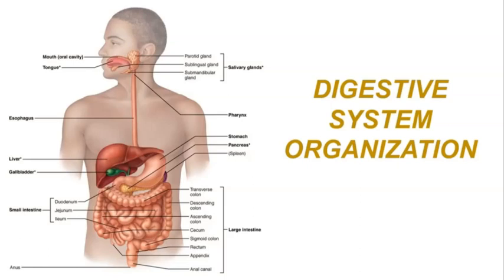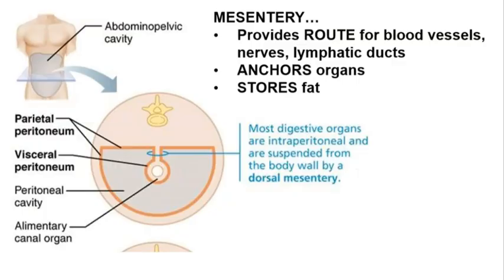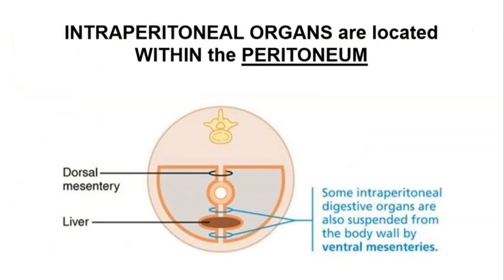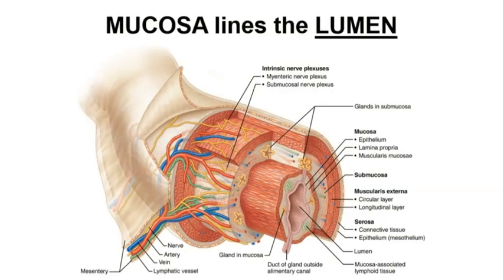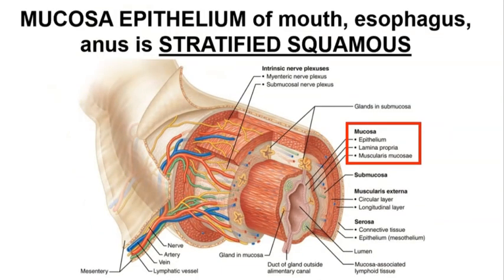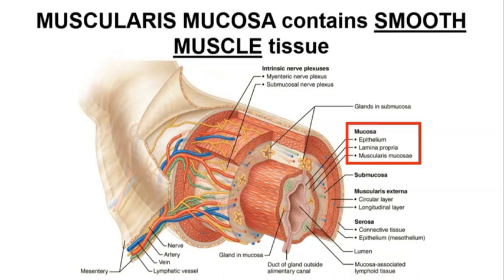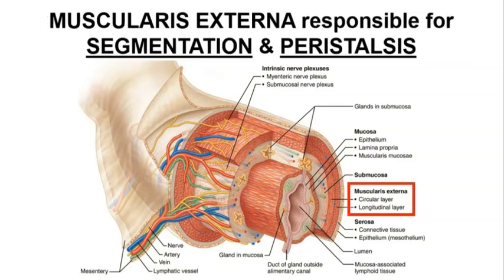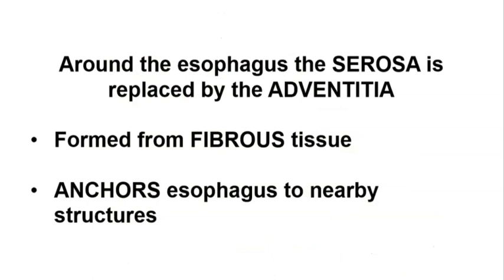BIO 169 Module 5 - The Alimentary Canal